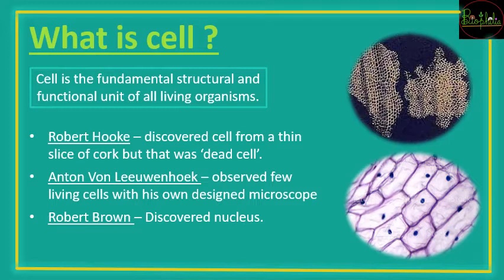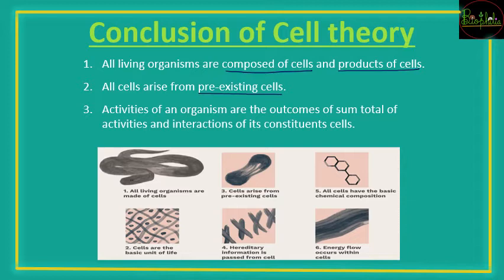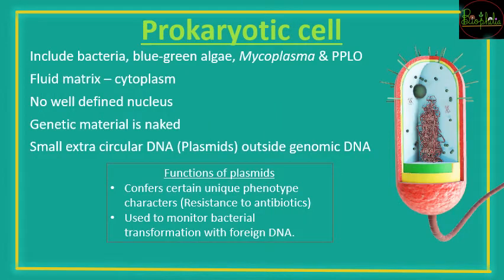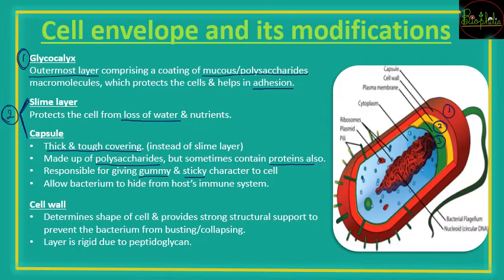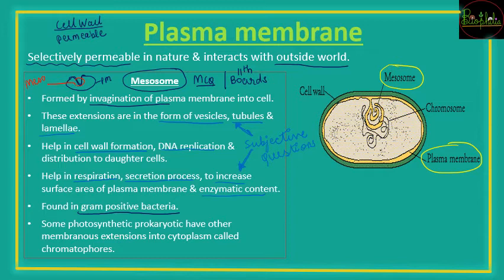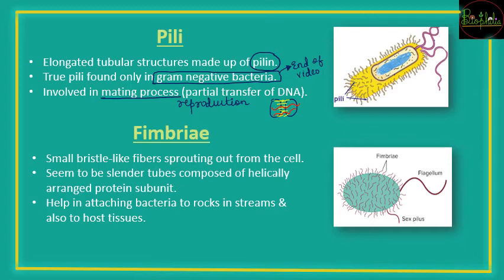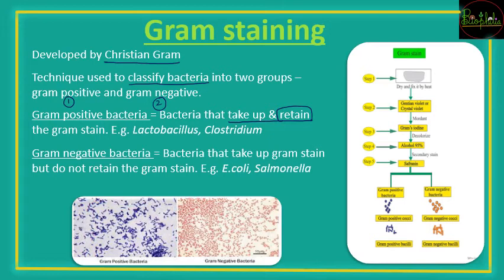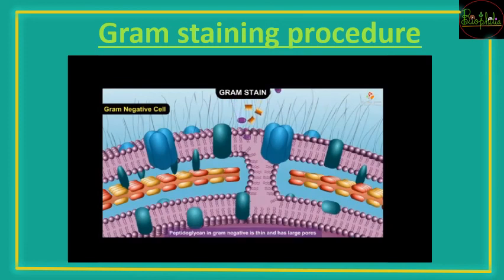Cell - Unit of life (PART - 1) Class 11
This video would cover the introductory topic of the chapter about cell, its overview and Gram staining.

Do share your views about this video.

Also check out other videos on the our channel.